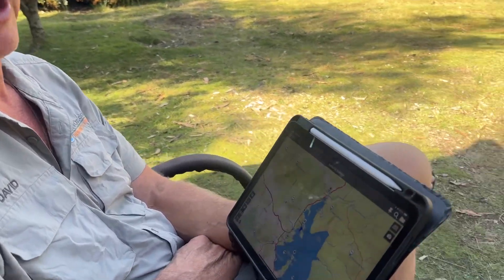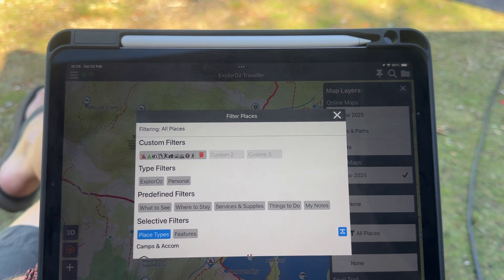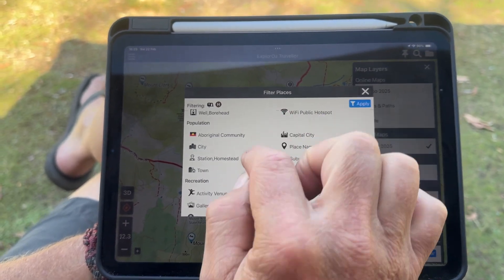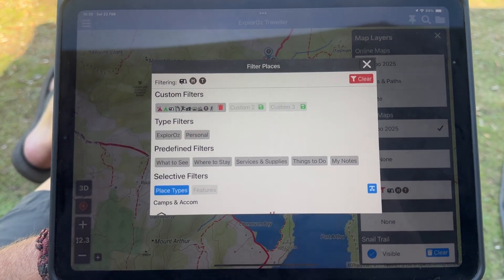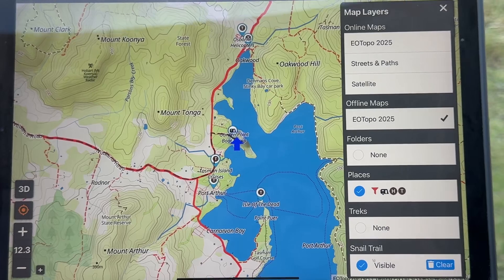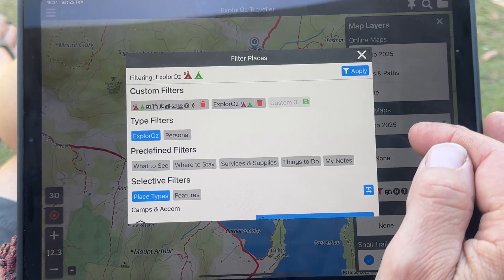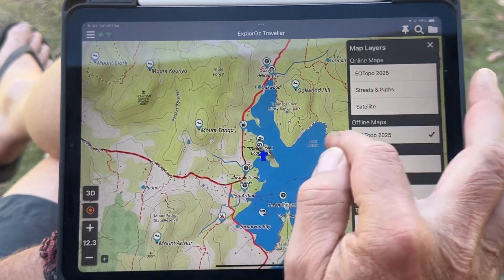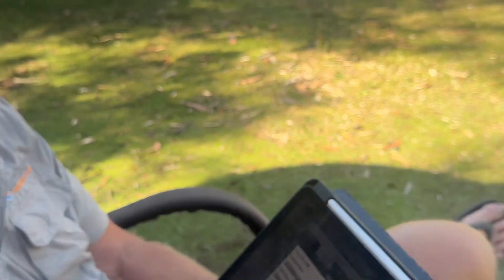How to Create & use Custom Place Filters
This tutorial explains a brand new feature just released in v9.3 of  the ExplorOz Traveller app  - Custom Filters.